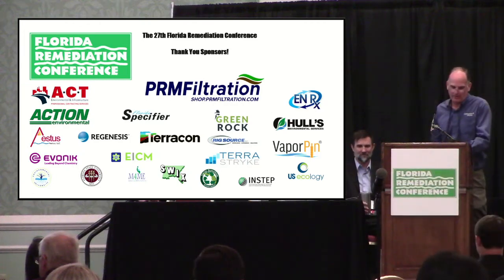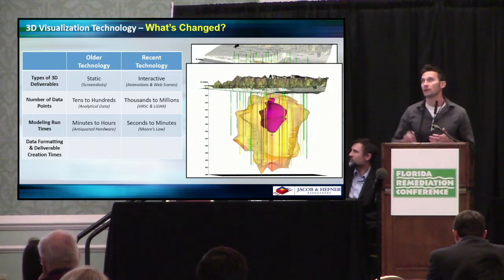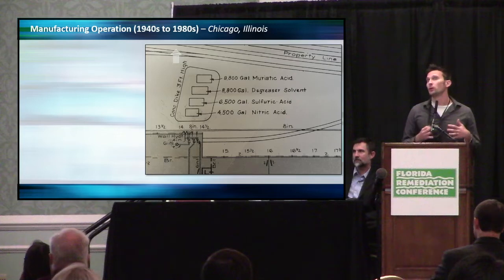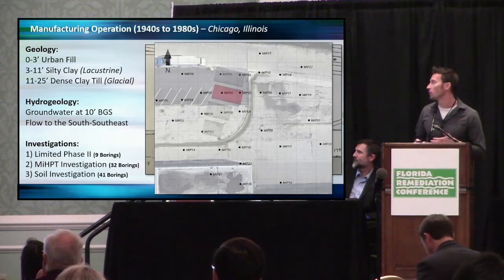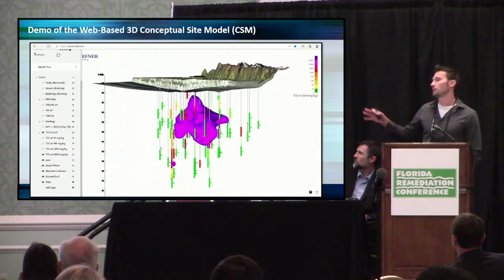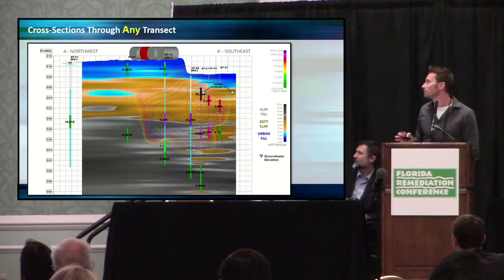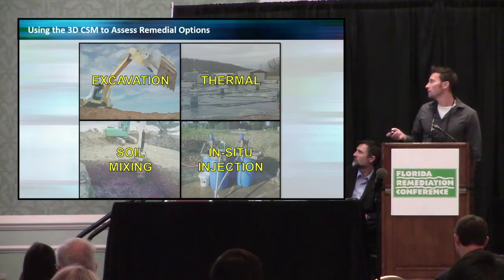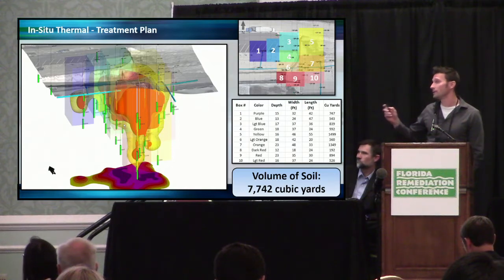Jim Depa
More Than a Powerful Visual: Using Statistical Modeling and Python to Efficiently Create Project Deliverables and Assess Remedial Options
Jim Depa, Senior Project Manager, Jacob and Hefner Associates, Inc.

Abstract:

While statistical modeling and 3D visualization technology have become widely accepted tools on large environmental remediation projects, they remain under-utilized at smaller sites. However, continuing advancements in both software technology and computing power have made the technology more accessible to projects of any size.  Additionally, the integration of Python scripting language can help automate certain tasks to produce nearly any type of data deliverable more economically.  Most importantly, analyses of statically modeled data can reduce both investigative and remedial costs by providing more accurate estimates the in-situ contaminant mass, simulating the size of an excavation, or by designing a more targeted subsurface injection strategy.